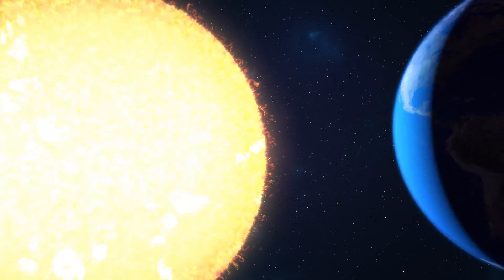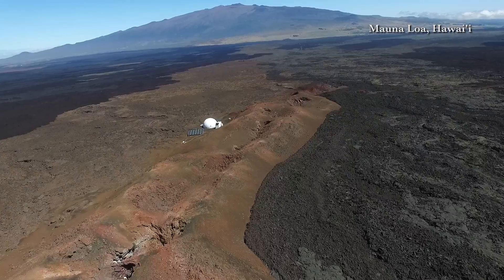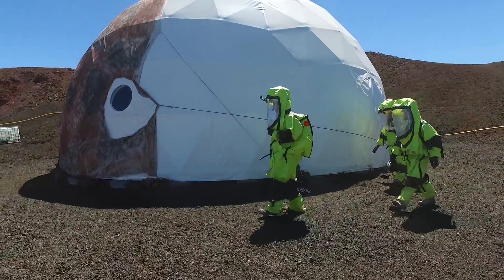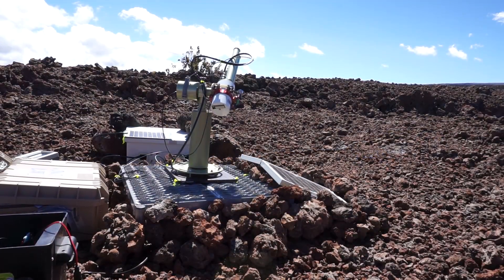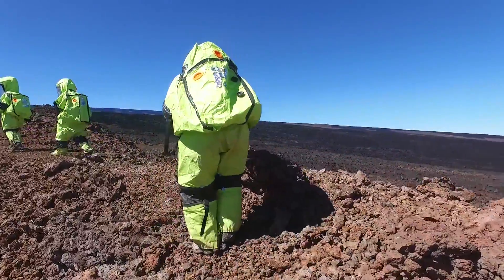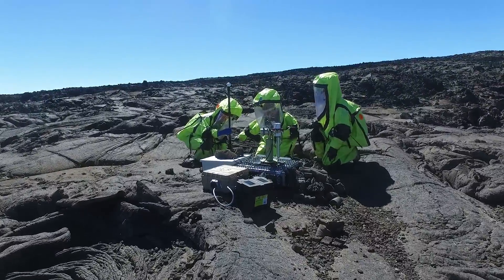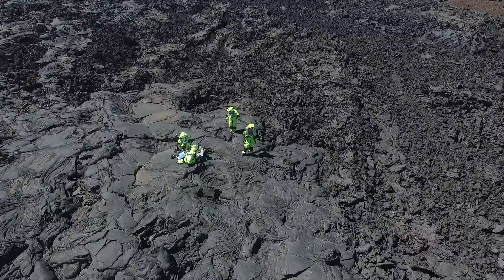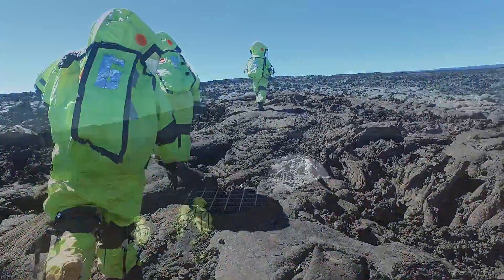Planetary Fieldwork: A HI-SEAS Adventure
On the Mauna Loa volcano in Hawai'i, scientists from NASA Goddard partnered with the crew of the HI-SEAS habitat to conduct field tests with a backpack-sized instrument called the Miniaturized Laser Heterodyne Radiometer (mini-LHR). The instrument is collecting atmospheric data and, at the same, is being used to help train the HI-SEAS crew to perform the kinds of duties that would be required of explorers. This type of fieldwork is an important step in developing instruments that could be used by humans for exploration and research on another planet. Footage provided by NASA and HI-SEAS.